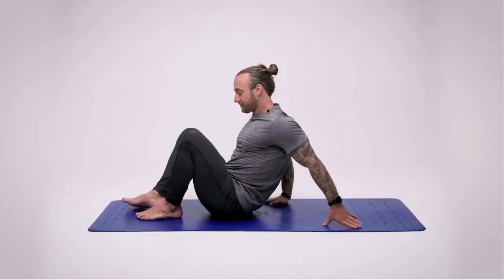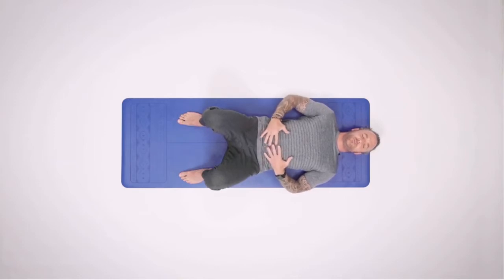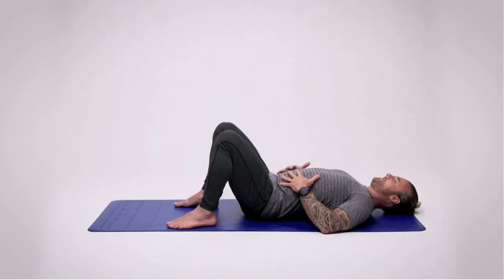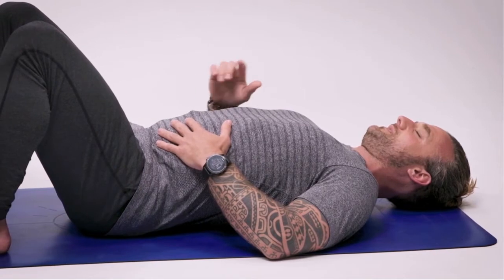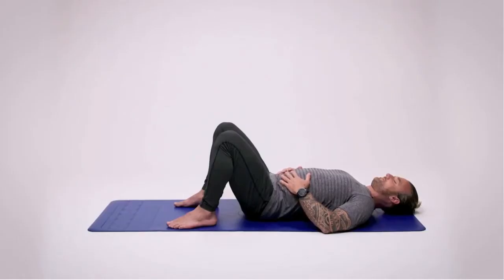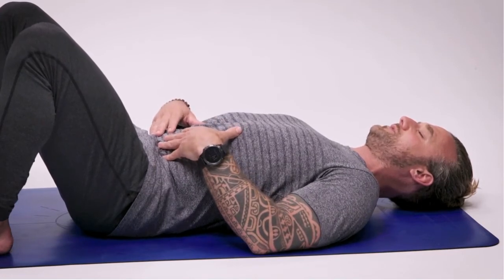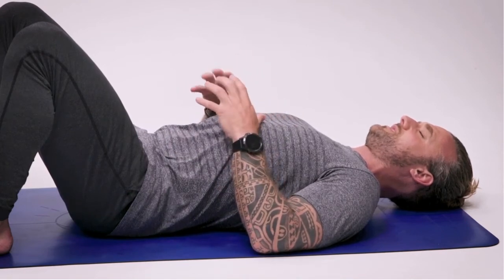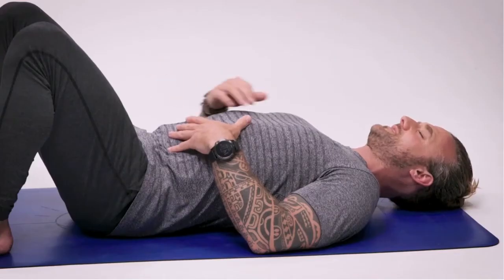Headstrong | Breathing for restful sleep | AXA Health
Find your calm before bed.

This practice helps to calm your mind and body in the evening, no matter what the day has thrown at you. Richie talks you through taking care regulating deep exhales. As you slow your breathing cycle your nervous system slows down too, this helps with digestion and relaxation to get you ready for a restful and restorative sleep.

About AXA Health:
As AXA UK’s health and wellbeing specialists, we were founded in 1940 by doctors and hospitals working together to give more people better access to healthcare. We’ve grown to become part of one of the biggest insurance groups in the world with our mission to help people be the best version of themselves. We provide you with the support you need to find your own route to wellbeing with access to clinical expertise and the latest health, lifestyle and fitness advice.